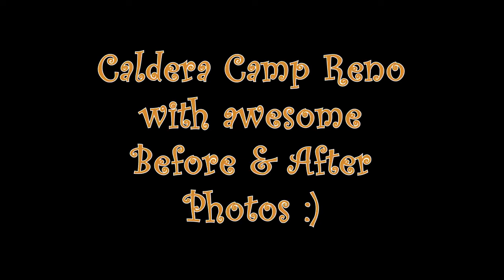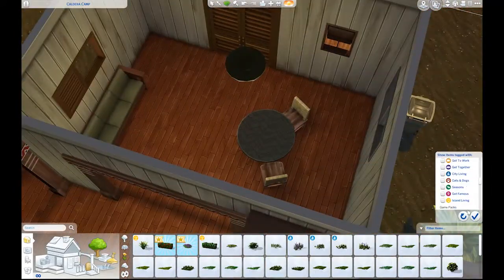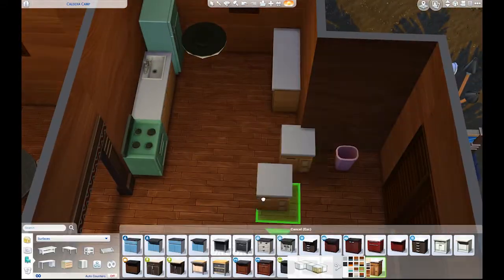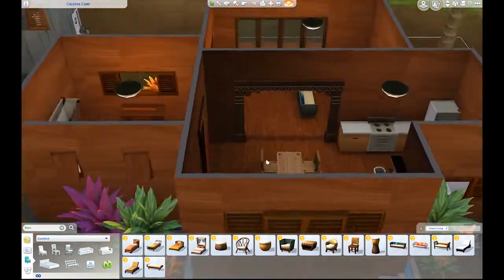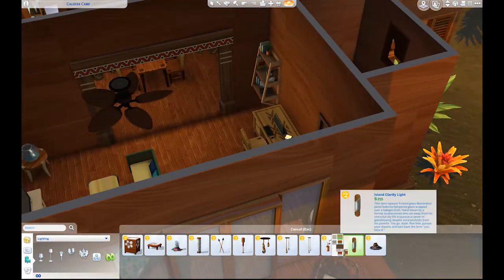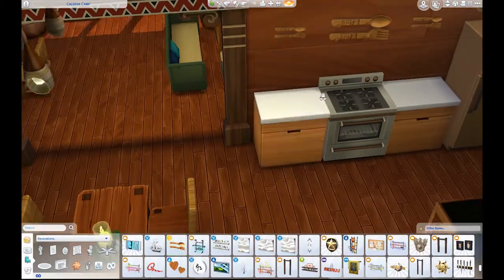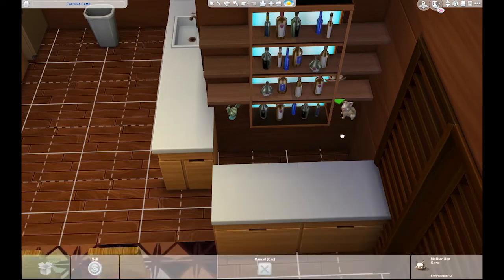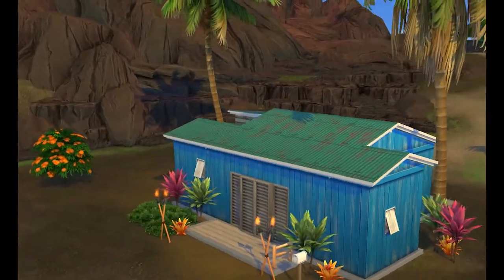Caldera Camp Reno with Awesome Before & After Pics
A complete renovation of the Caldera Camp Shack on Sulani ( The Sims 4 Island Living ). Comes in under $50 Simoleons and uses ONLY Island Living and Base Game.  EA ID:  KrystalGamer1

Sims 4 Gallery ID:  KrystalGamer1